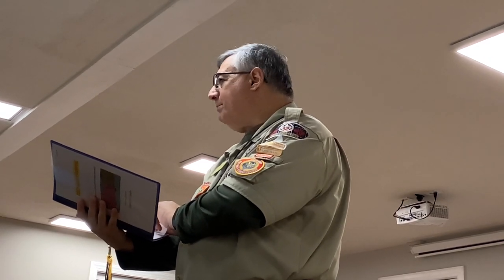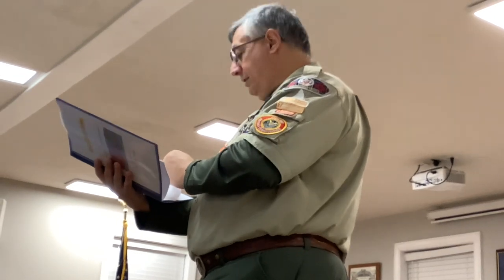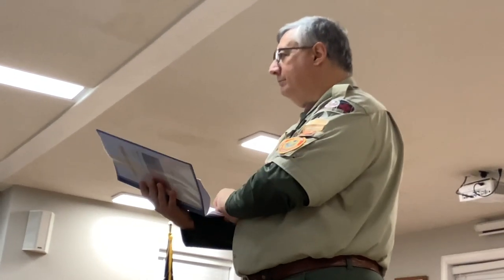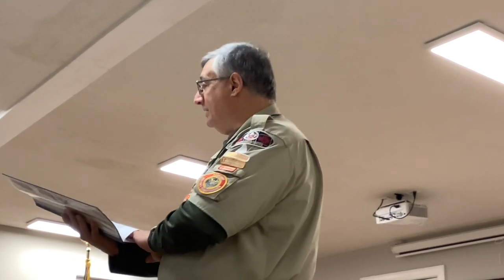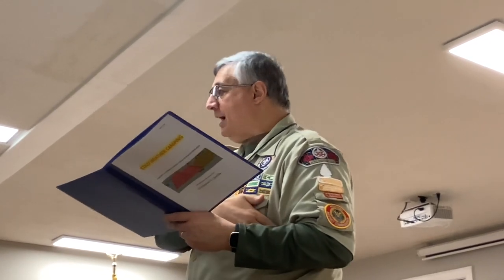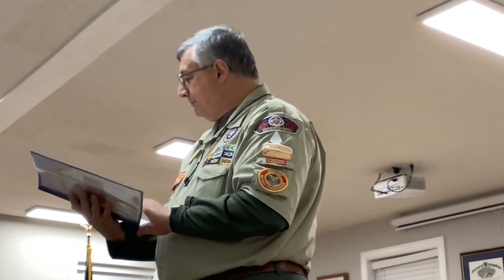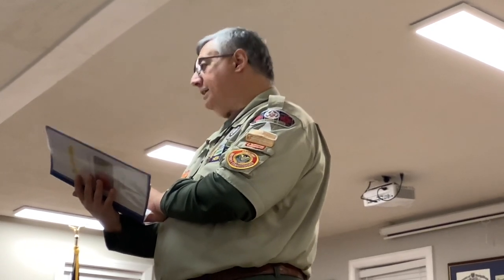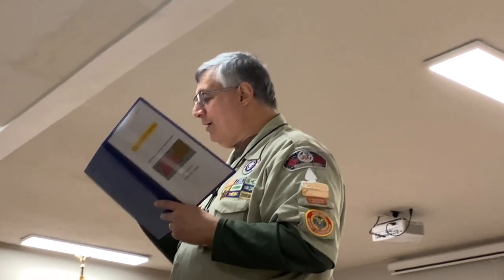How to properly camp in cold weather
Why concern yourself about hypothermia while cold weather camping

What are the signs and symptoms of hypothermia?
The following are warnings signs of hypothermia:
Adults:
* Shivering
* Exhaustion or feeling very tired
* Confusion
* Fumbling hands
* Memory loss
* Slurred speech
* Drowsiness

C  clean
O overheating
L  Layers
D Dry
Proper prior planning prevents poor performance

Sci-Fi, Business, EDI, Scouting, and a lot more
Check out the link above for your next favorite novel